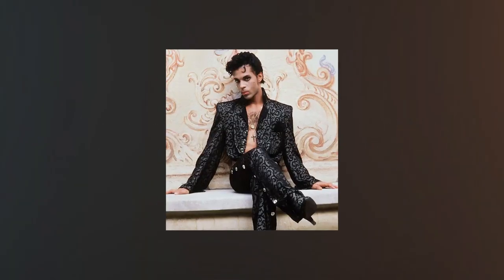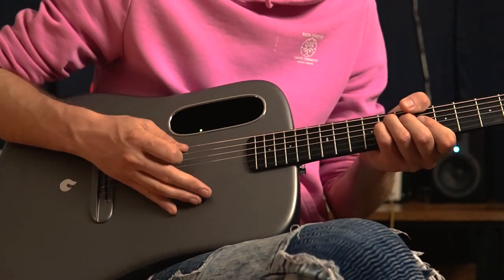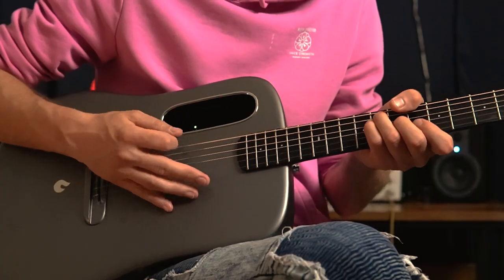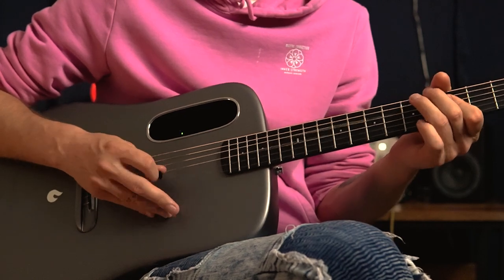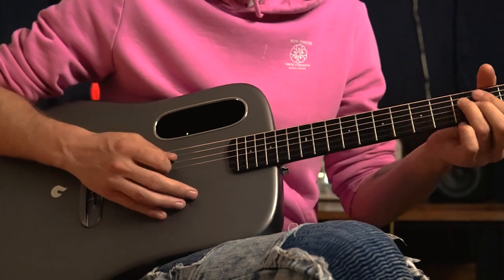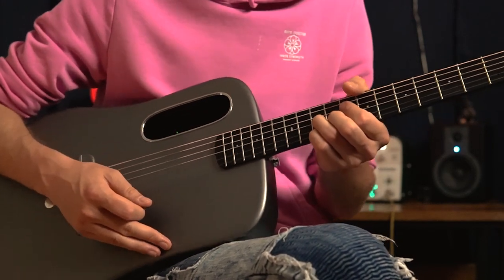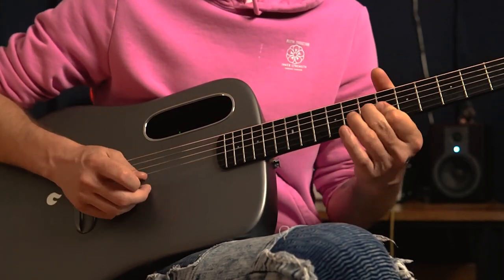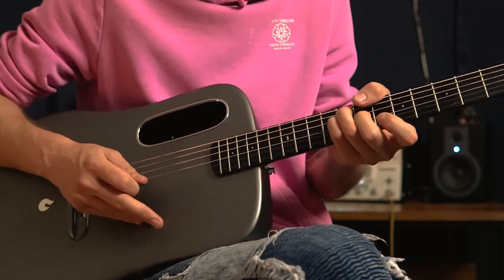How Prince can TEAR UP an acoustic guitar! (Cream)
Private Instruction Available:

No matter where you are in the world, I offer private instruction via Zoom (or your preferred platform).  Private instruction is the best way to expedite the learning process.  An instructor has the foresight and the outside perspective to point out potential rough spots and alternate approaches to practicing that usually take months for even the most ambitious student to find on their own.

Video topics: neo soul guitar, guitar lesson, neo soul guitar licks, tasty guitar licks, nasty soul, nasty soul guitar, rnb solo, guitar improvisation, rnb licks, rnb guitar, and much more

0:00 Intro
0:51 Main Groove
1:47 Verse Groove
2:48 Right Hand Technique
3:34 Lick #1
4:27 Lick #2
6:09 Lick #3
7:59 Chorus
9:25 Lick #4
11:06 Recap